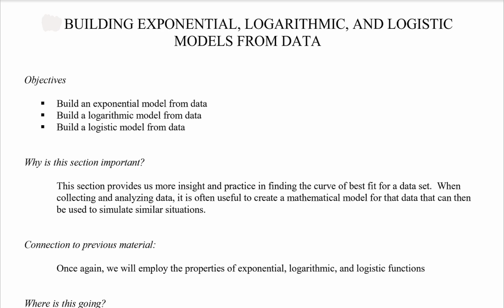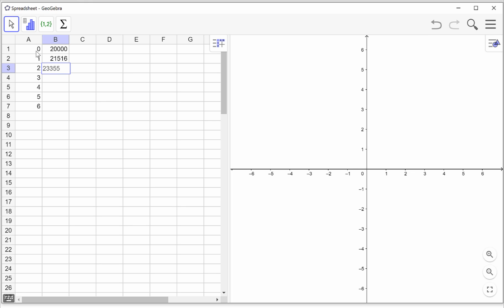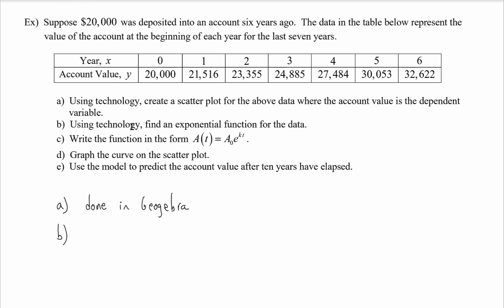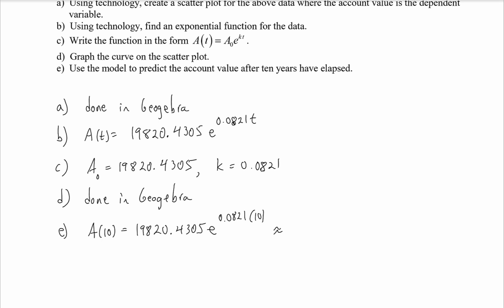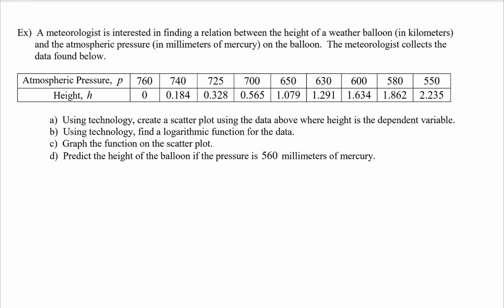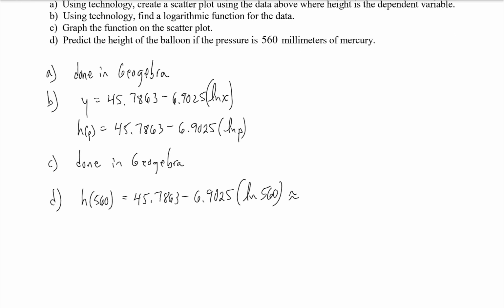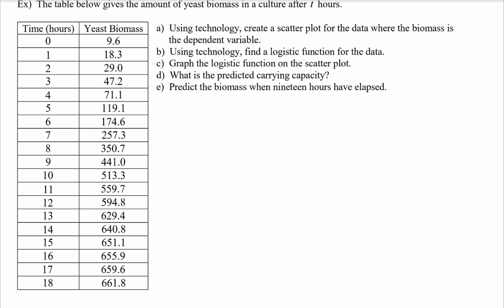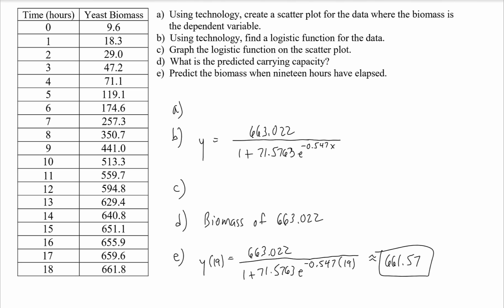Exponential, Logarithmic, And Logistic Models From Data